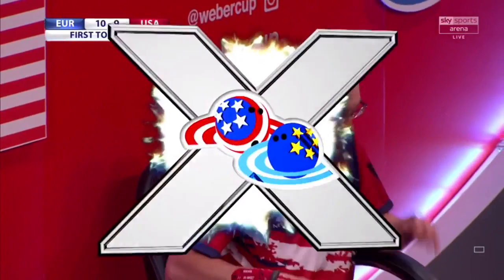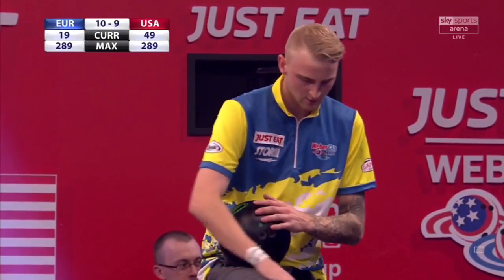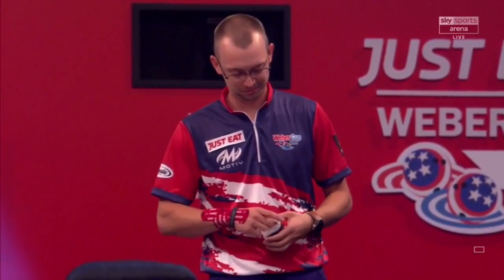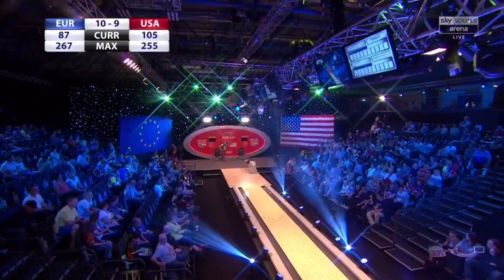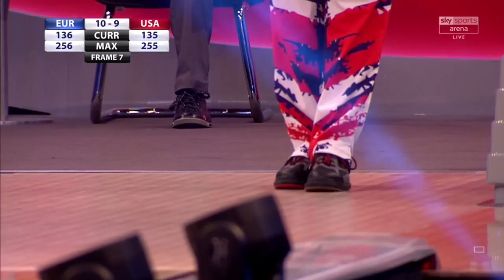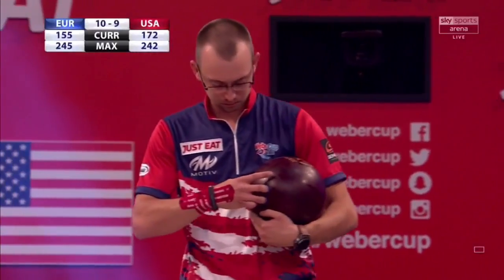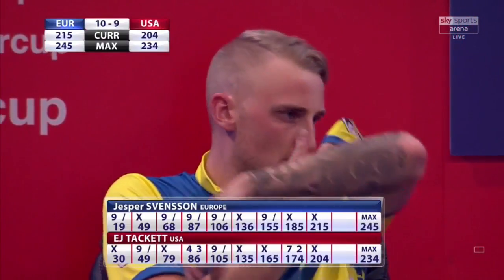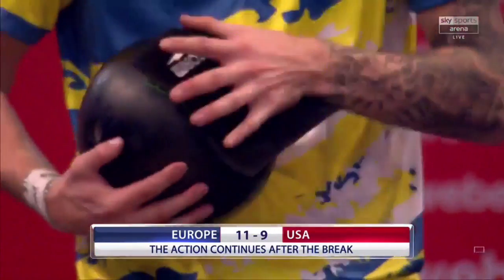Weber Cup 2017 - Day 2 - Match 13 [Svensson vs. Tackett]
Saturday's penultimate match.